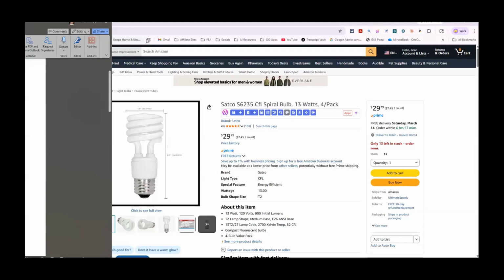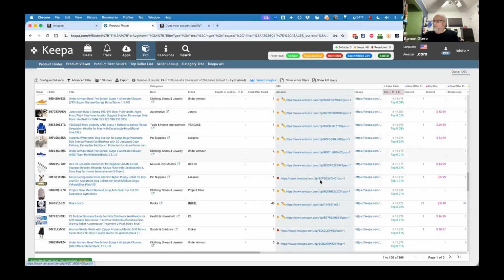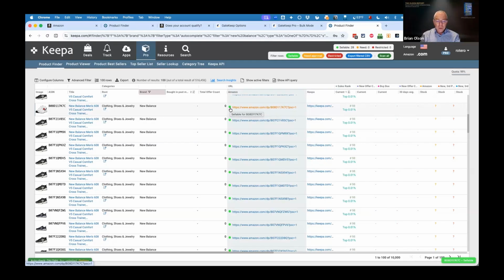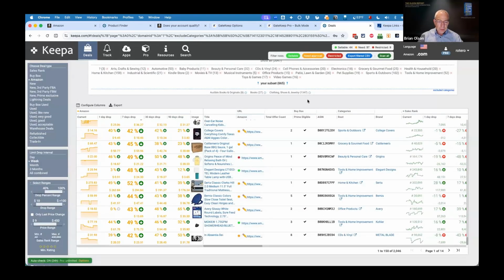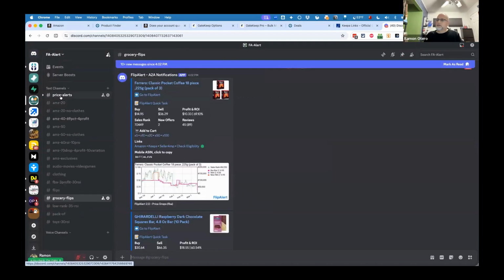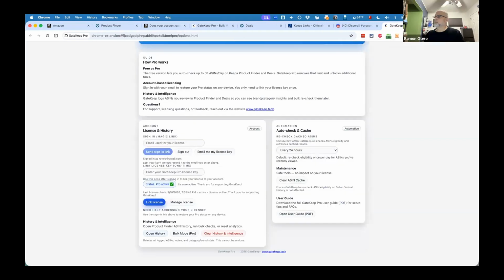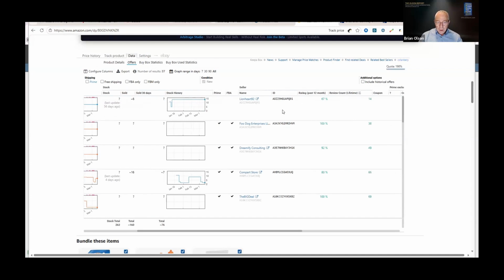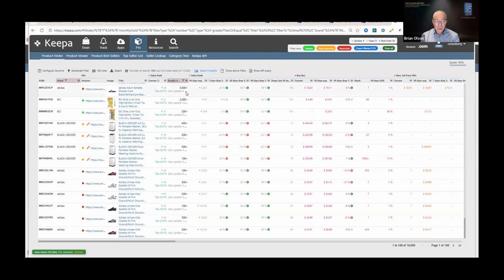GateKeep Demo: See Your Amazon Eligibility Inside Keepa Before You Click Anything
Brian and Ramon Otero walk through GateKeep live - the Chrome extension that adds color-coded eligibility dots directly to your Keepa results so you know what you can sell before you waste a single click.
In this demo, Ramon covers:

-How the green/yellow/red dot system works inside Keepa Product Finder, Deals, and Product Viewer
-The Scan All feature that checks hundreds of ASINs in the background while you work
-Bulk mode: paste or upload a CSV of ASINs and run gate checks at scale
-The Approved Brand Hunter - a newer feature that groups your results by brand and shows you what percentage of each brand you can actually sell
How to export only your approved ASINs and feed them directly into the Keepa Brand Link Builder for deeper product searches
-The history tab and how to use your past check data to identify patterns in what you're restricted from

Brian also walks through his own sourcing workflow: starting from a single listing, pulling seller store IDs, running 19,000+ products through Keepa Product Finder, and using GateKeep to filter down to only the ASINs he's approved to sell before passing them to a bulk matching tool.

GateKeep is free to start (50 checks/day). Pro unlocks bulk mode, history, and the Approved Brand Hunter.

The Keepa Brand Link Builder mentioned in this video is a free resource at officialolsons.com - go to Resources and look for the Keepa Brand Link Builder.